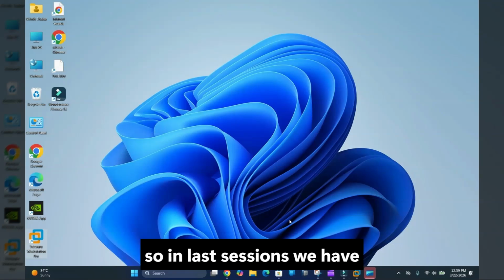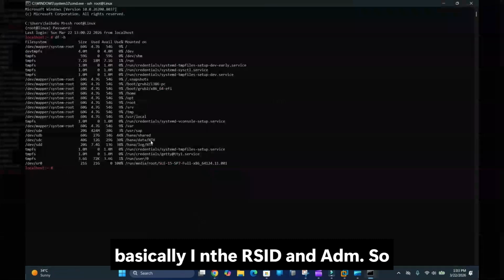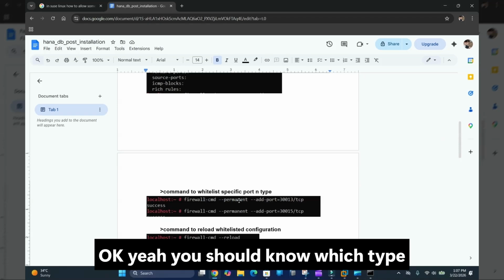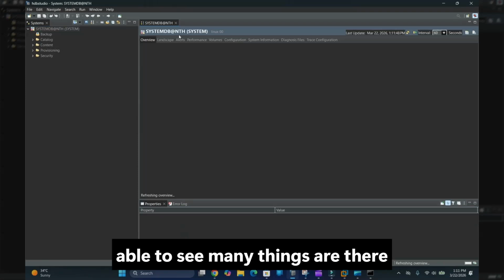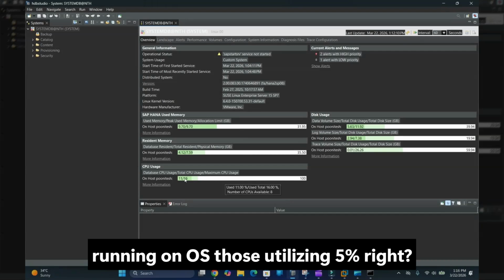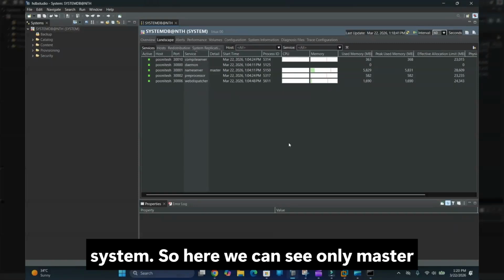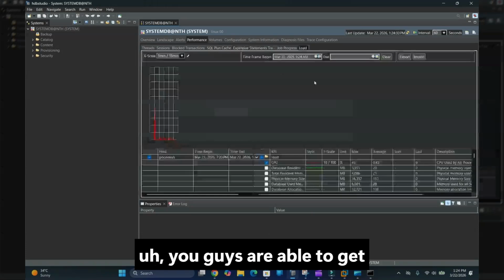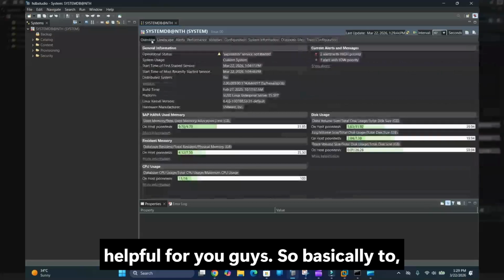🚀 SAP HANA DB Administration | Post Installation + HANA Studio & CMD 🔧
In this video, I demonstrate SAP HANA database administration tasks after installation, using both HANA Studio and command line (CLI).

This is a real-world SAP Basis activity where we configure and monitor the HANA database.

✅ Topics Covered:

* Login to SAP HANA Studio
* Whitelist HANA ports in SUSE Linux firewall
* Check HANA database status and services
* Monitor running processes
* Configure database parameters
* Trace and log configuration
* Change log mode (Normal → Overwrite) to manage disk usage
* Basic HANA administration using CLI and Studio

💡 These are essential post-installation steps for managing SAP HANA in real projects.

👨‍💻 About Me:
Currently working at PwC | Ex-SAP Labs | BMC | LTIMindtree | L&T Infotech
Sharing real-time SAP Basis, Security, Fiori & BTP knowledge.

🚀 Part of my SAP Infrastructure & HANA Setup Series

👉 Previous Videos:

* SUSE Linux Setup
* Disk & Mount Configuration
* Network & Internet Setup
* Swap Configuration
* SAP HANA Installation